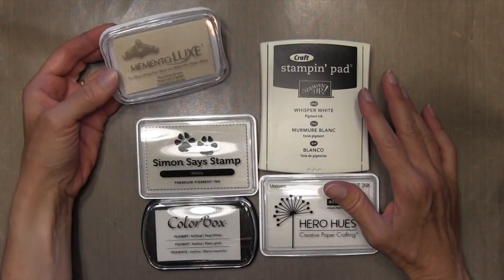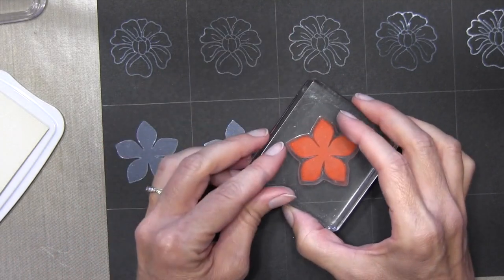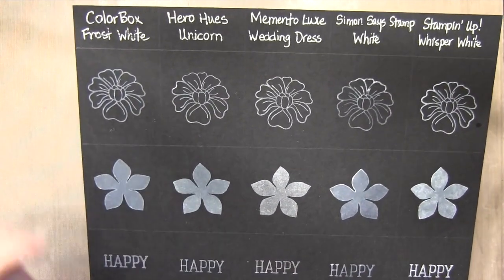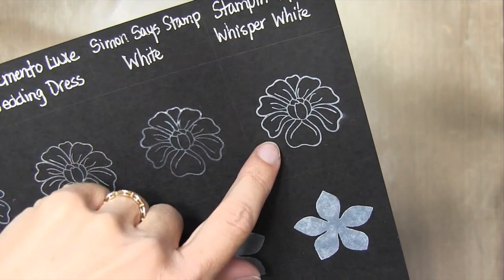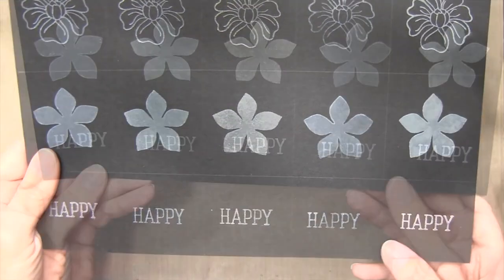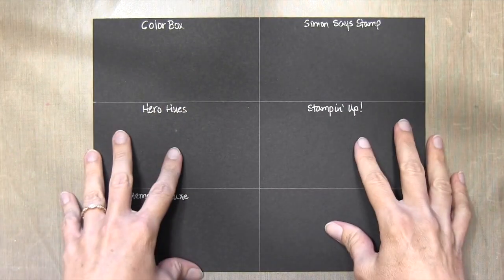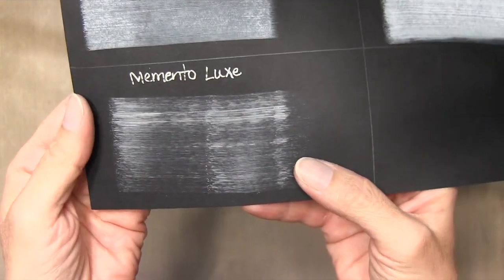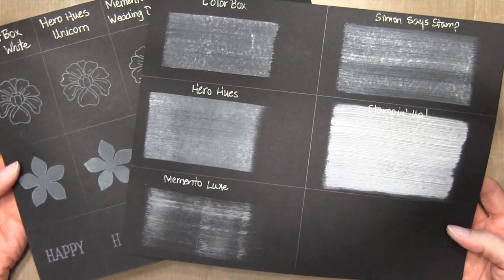White Ink Product Review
Visit my card-making blog for details and a list of supplies